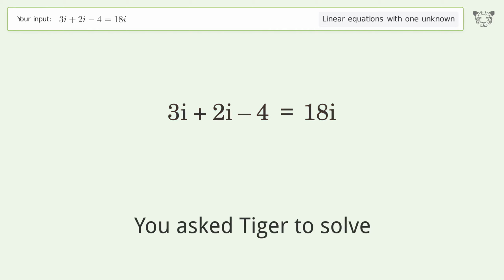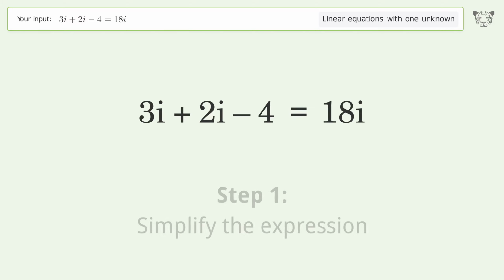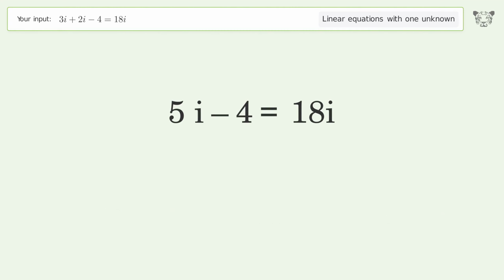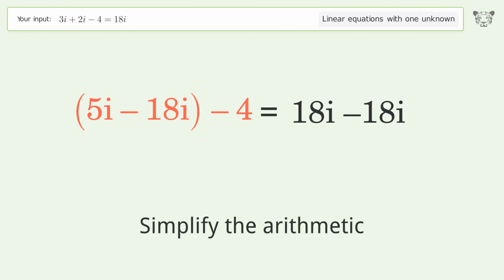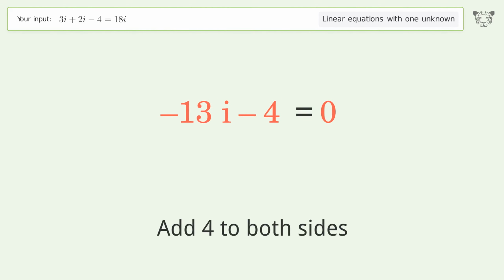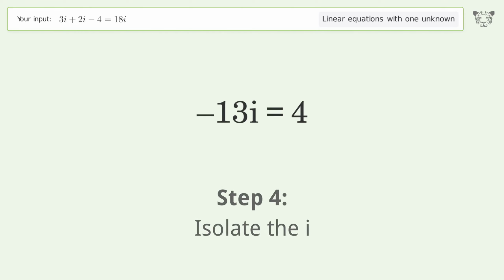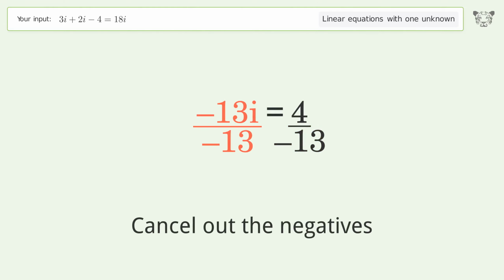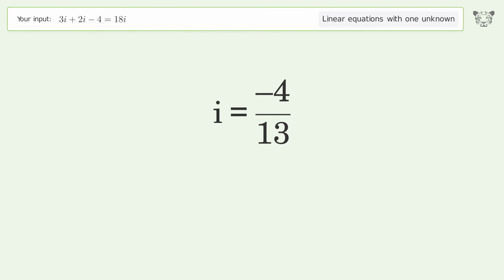Linear equation with one unknown: Solve 3i+2i-4=18i step-by-step solution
Solving 3i+2i-4=18i using the linear equation with one unknown solver

for a step-by-step and more tips and tricks for dealing with linear equations with one unknown.